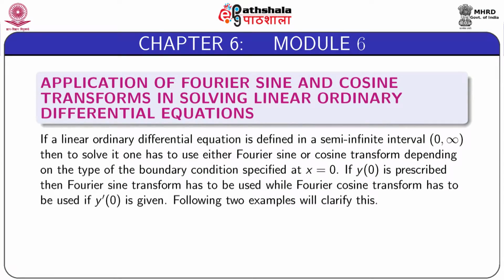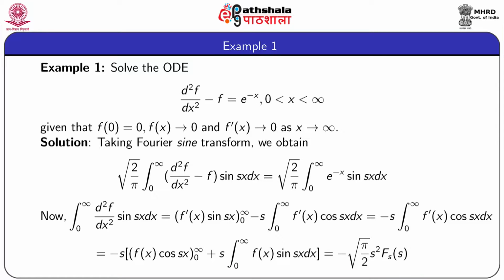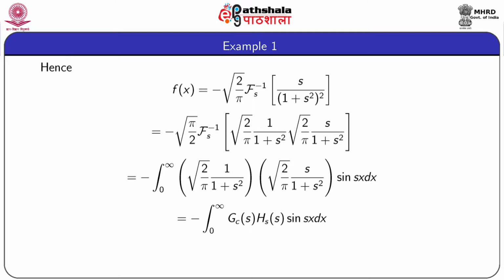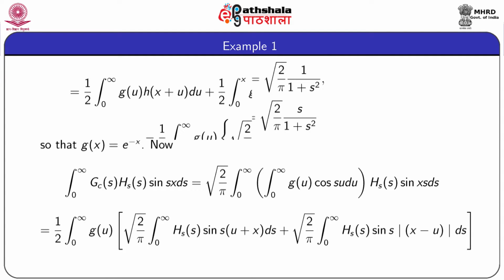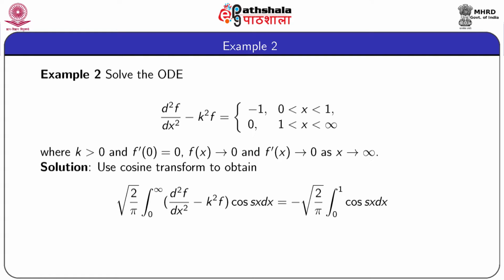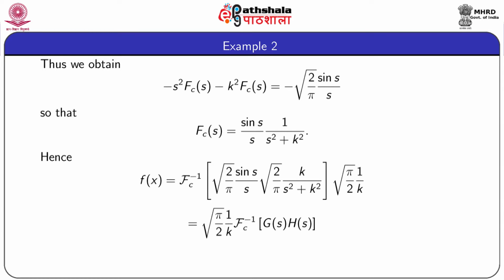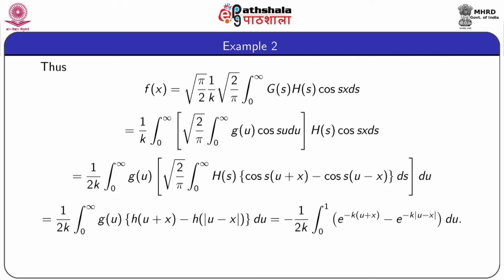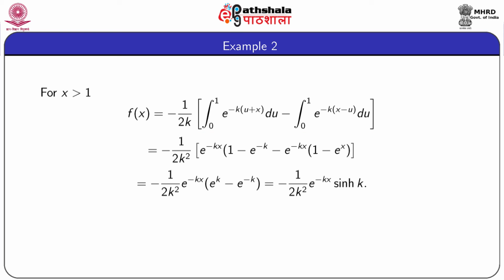math p10 Chapter 6 Module 6